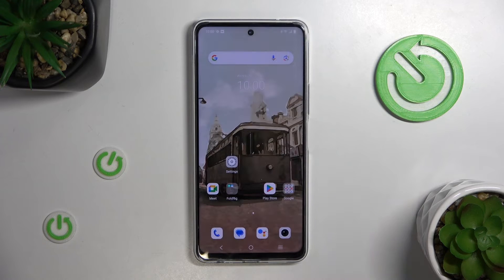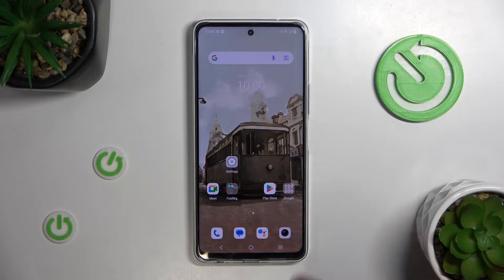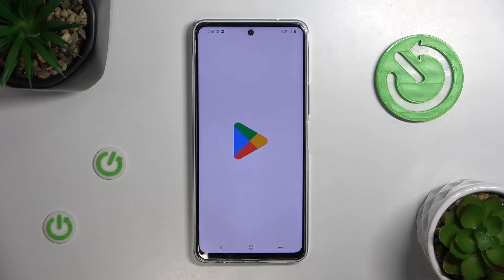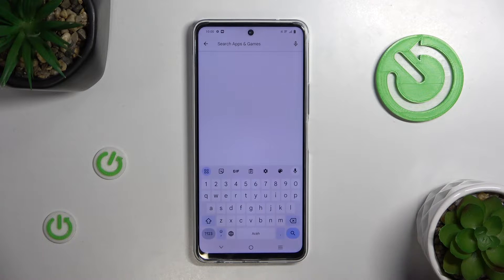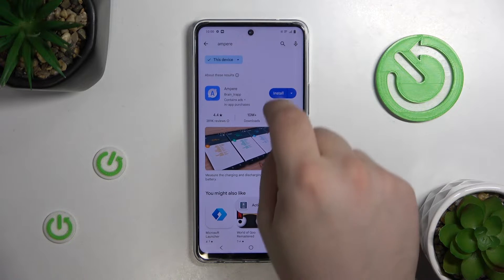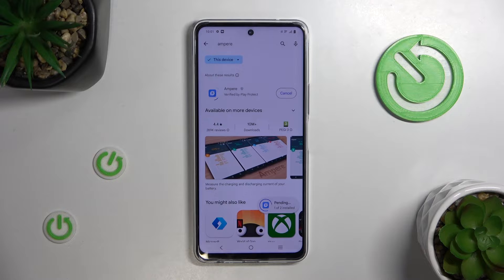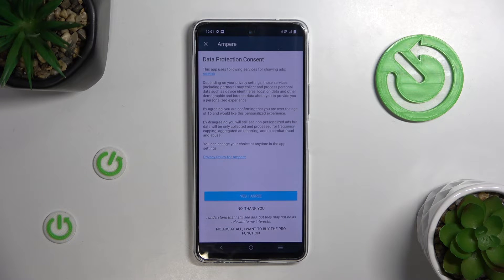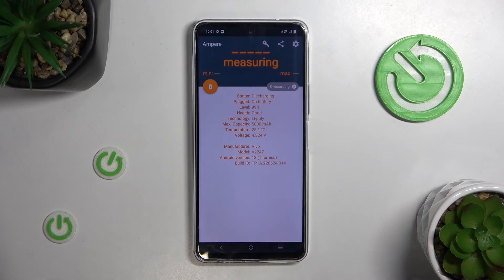How to Check Battery Health On Vivo Y36 | Ampere App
Explore how to assess the battery health of your Vivo Y36 using the Ampere app. This video guide provides step-by-step instructions on using the app to monitor battery status and health.

How can I check the battery health on the Vivo Y36 using the Ampere app?
What information does the Ampere app provide about battery status and performance?
Are there specific parameters to look for in determining battery health?
Can the Ampere app help identify issues affecting battery performance?
Is the process for checking battery health with the Ampere app the same on other Vivo smartphone models?